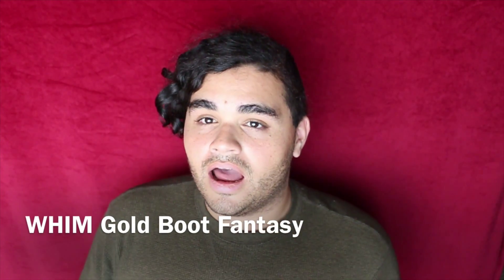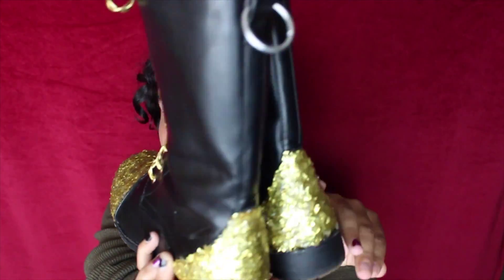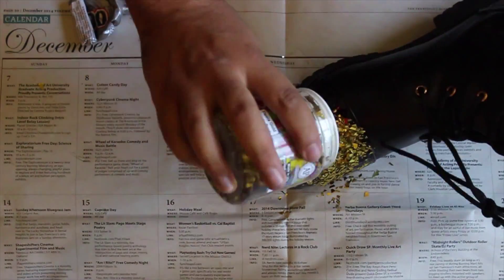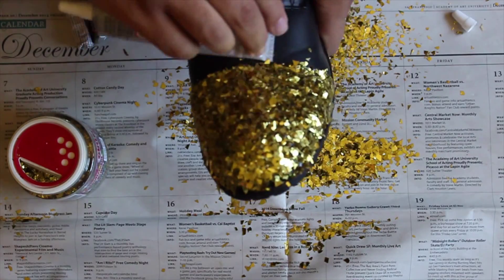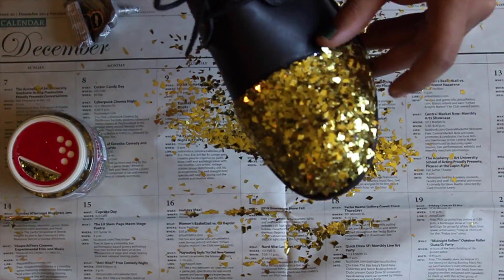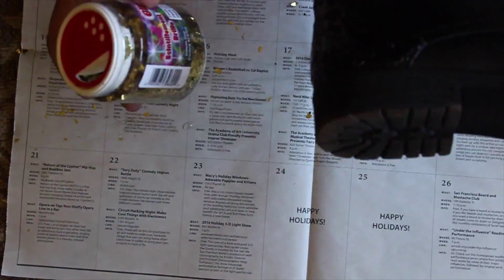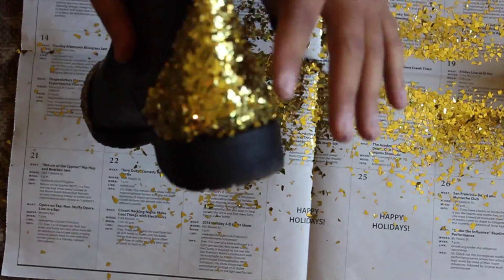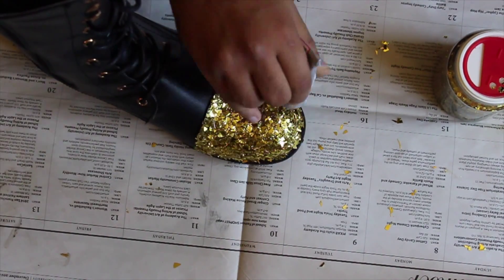WHIM Gold Boot Fantasy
So today I make finally finished these AMAZING boots! I absolutely love them! They look so good and sparkle so well in the sun! they are amazing!

All those things mean a lot to me! HUUGS

XOXOXOXOXO